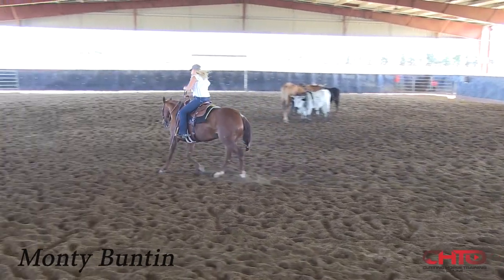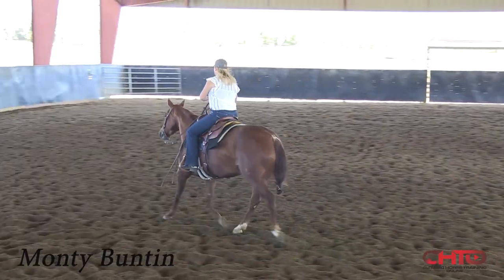How To Improve Your Ability To Read A Cow!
Great video with Monty Buntin as he gives a lesson for Amateur and Non-Pro competitors who want to improve their:
*Ability to read a cow.
*How to get inside your horses mind before you compete.
*How to make advanced cuts.
*The position you need to be in relation to the cow.
*What Amateurs need to become aware of about the size of your horse when making cuts.
*What Monty does NOT want to see amateurs do.